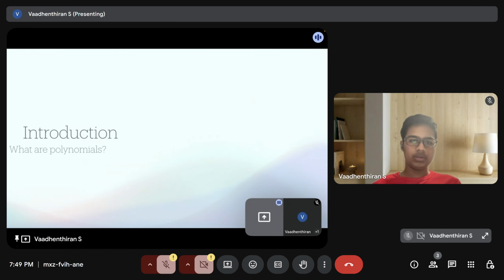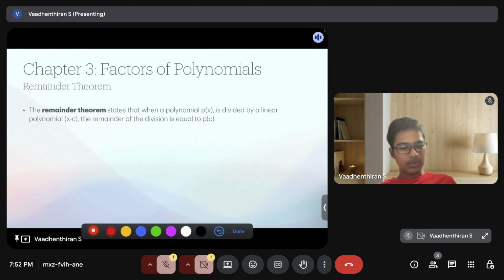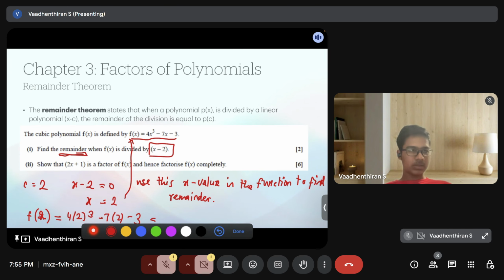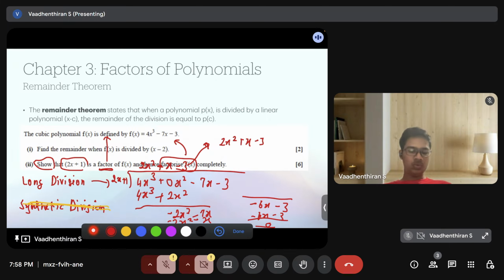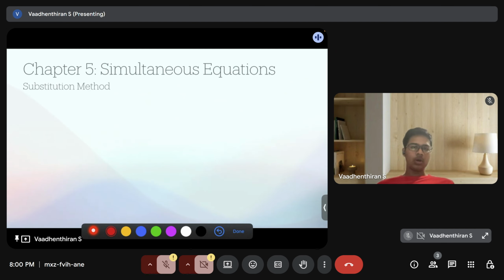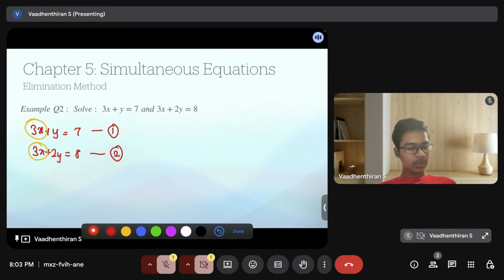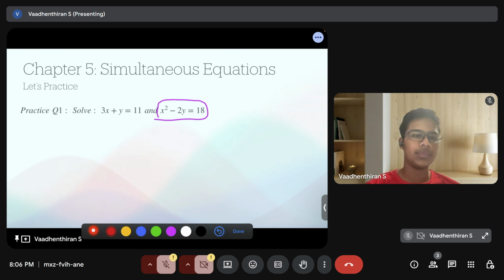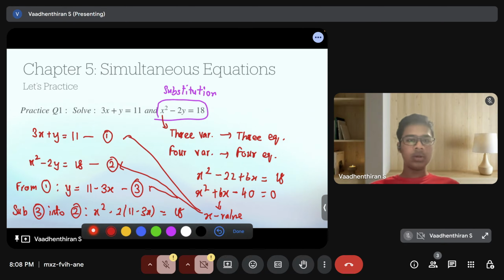Examify IGCSE Add Math Session 2: Factors of Polynomials & Simultaneous Equations